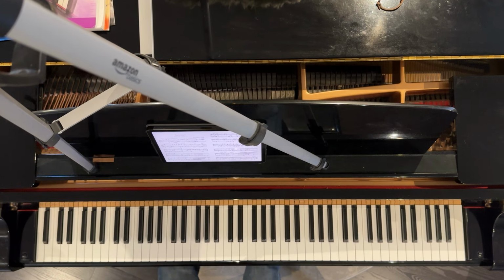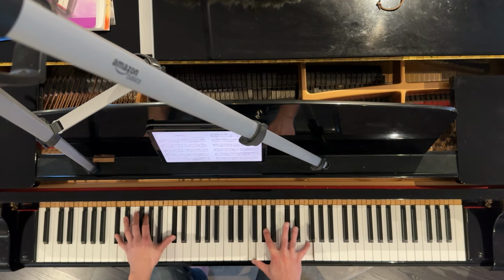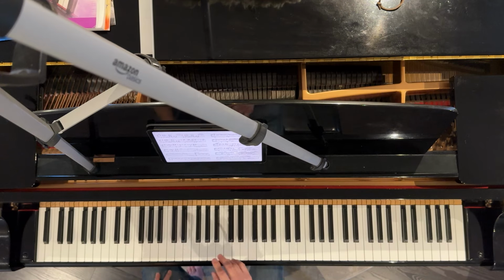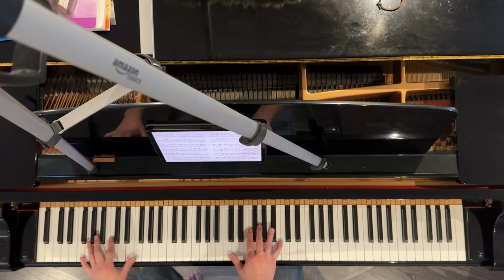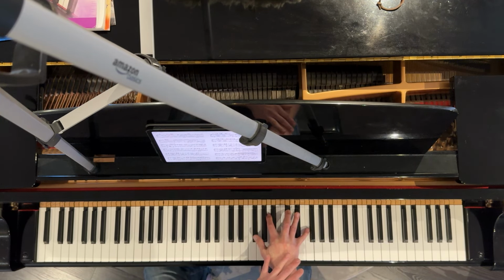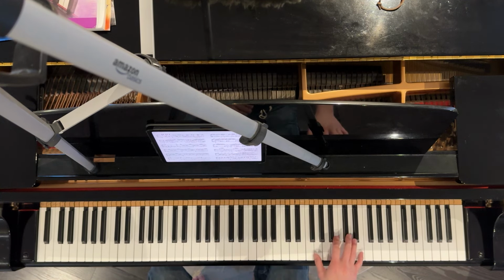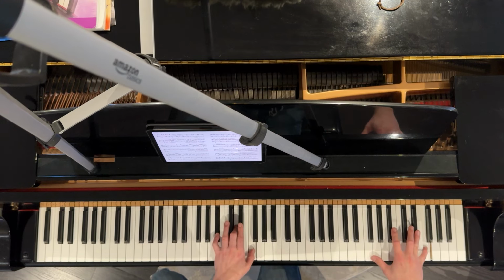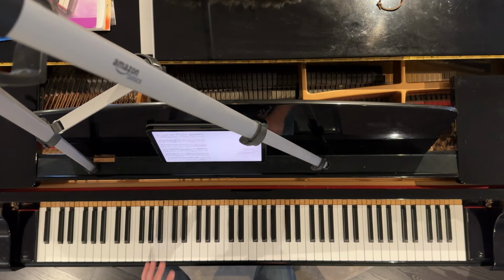Departure ~ Hunter x Hunter arr. Animenz - Piano Lesson/Tutorial with Richard Yang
This is a piano lesson video on Departure, from Hunter x Hunter, piano arranged by @Animenzzz.

In order to follow this video, you will need the sheet music from Animenz's sheet music store

0:00 Introduction / A
4:27 B / C
9:25 D / E
15:15 F / G
18:45 H / I
23:40 J / K
33:25 L / M